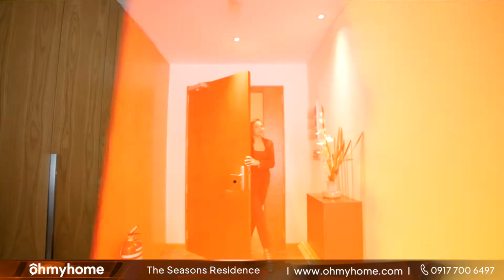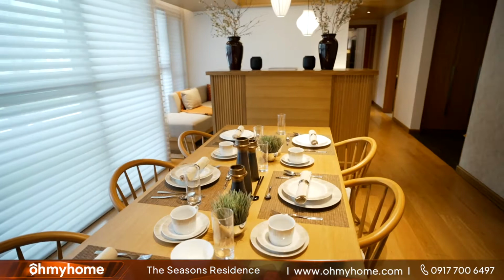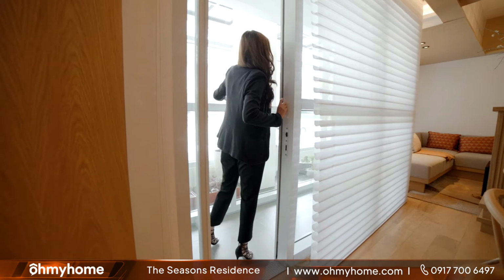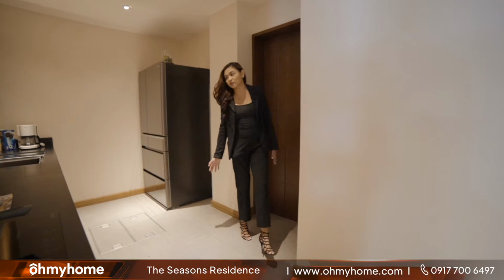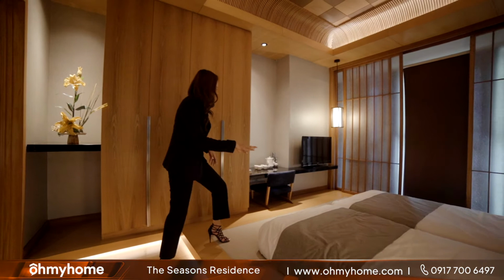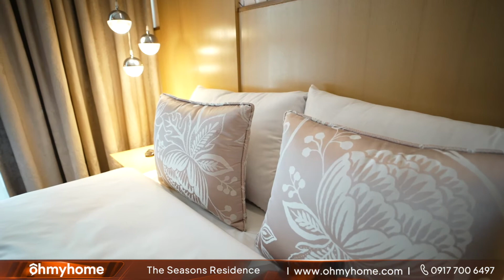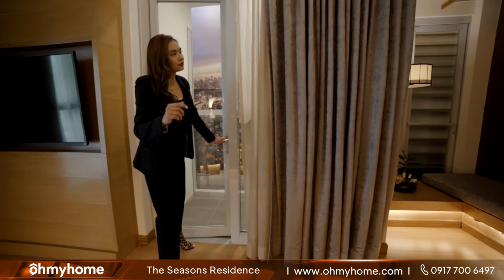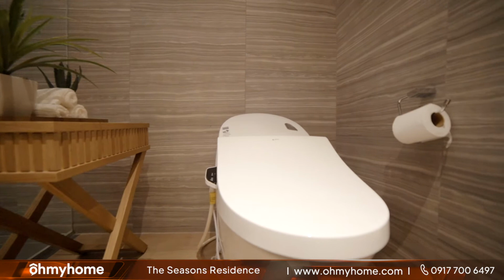3BR Japanese-inspired condo | The Seasons Residences | Preselling Condo in BGC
Each home at The Seasons Residences incorporates aspects of Japanese culture and is thoughtfully designed to offer a place ideal for leisure, rest, and relaxation.

This 3BR home is the perfect mix of luxury and function, with enough space for families who appreciate well-thought out home features and amenities.